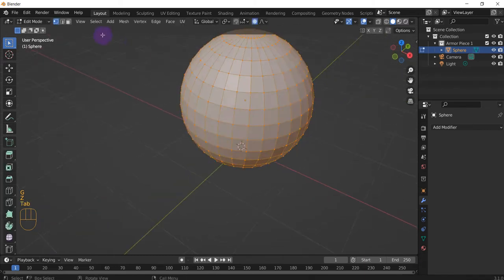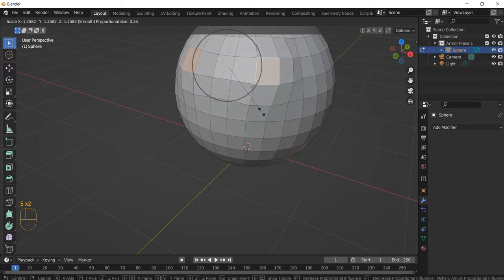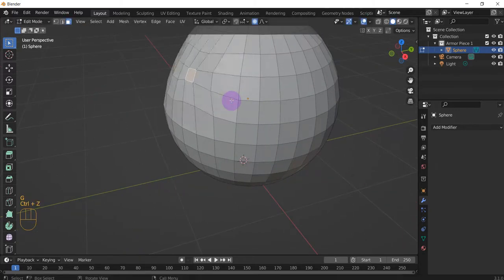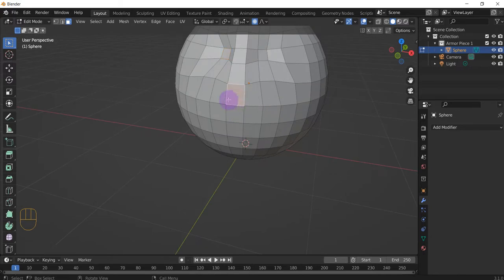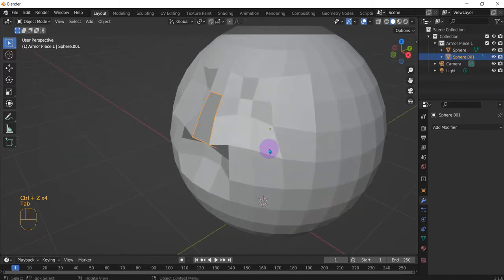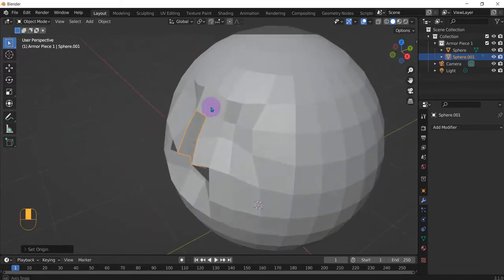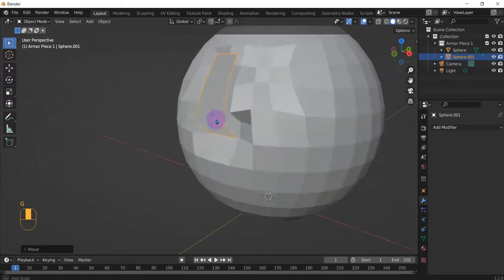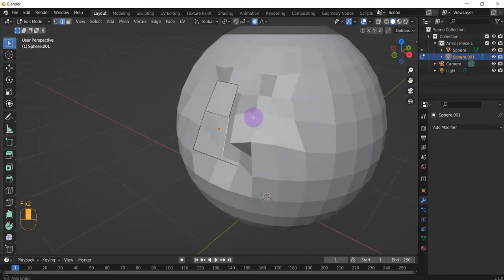Blender How to change the pivot point to properly resize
How to resolve issues for objects that need to be resized when they have been made from another object.